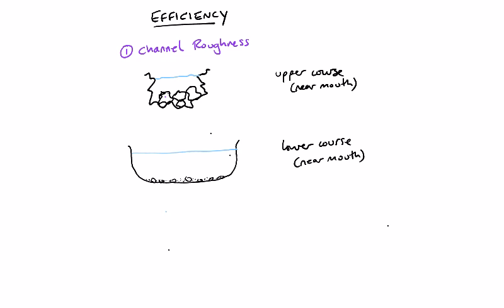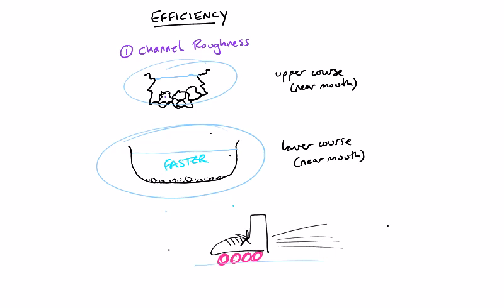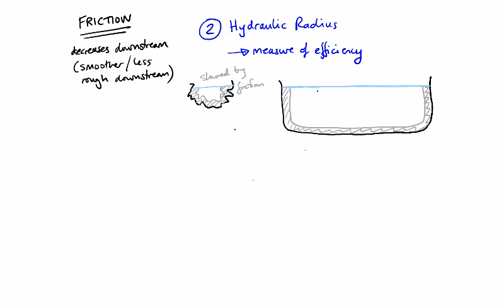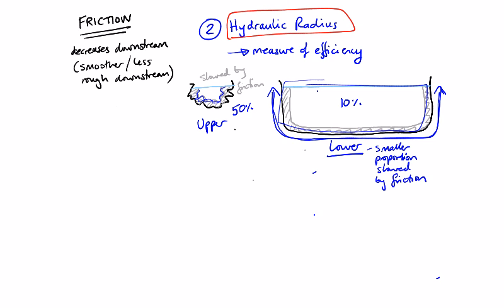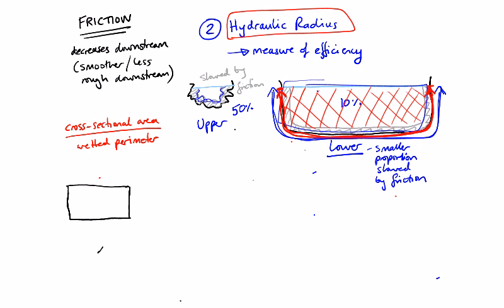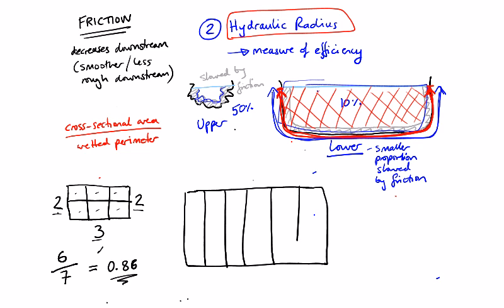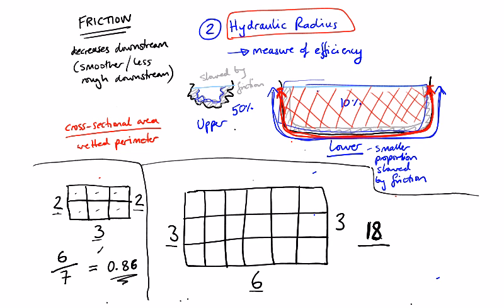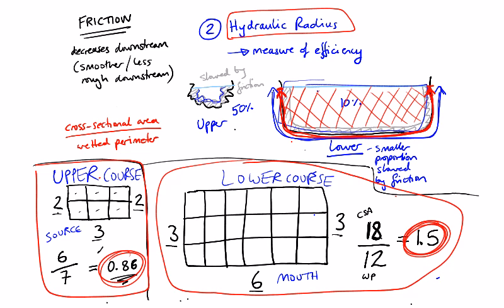Why do rivers get faster downstream?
How does a river change downstream? One of the most important factors that changes is how fast it goes.
In this tutorial I look at the factors affecting river velocity and why rivers speed up as they go from source to mouth